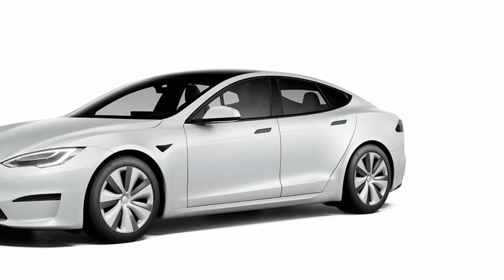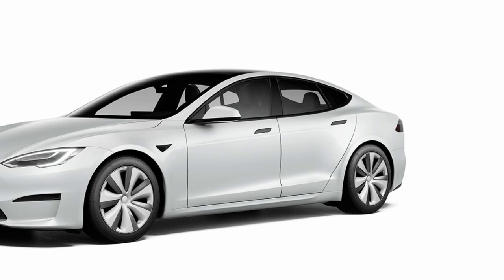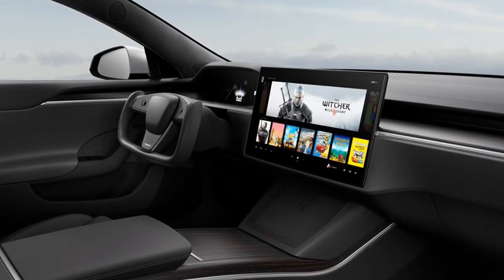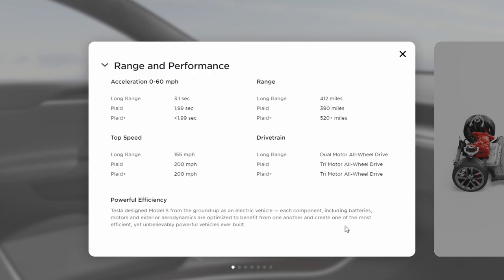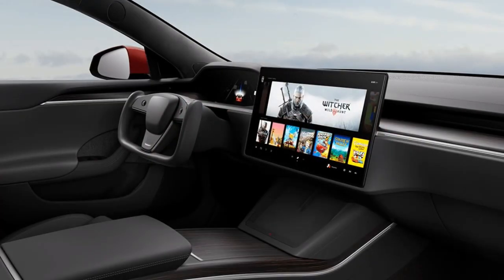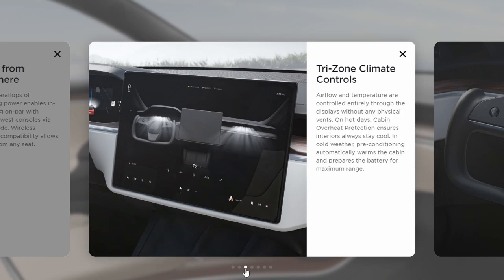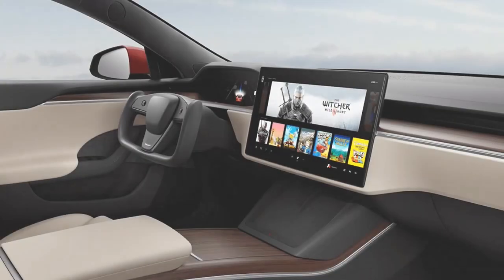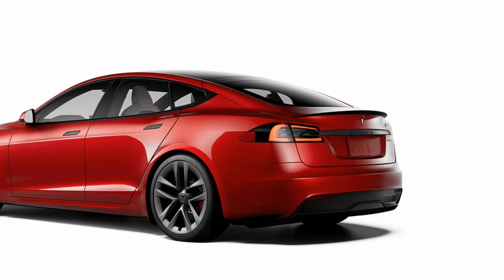Brand New 2021 Tesla Model S and X Refresh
let me know what you think of the new refresh.
Please feel free to use my link if you are going to purchase a tesla. Thanks a lot